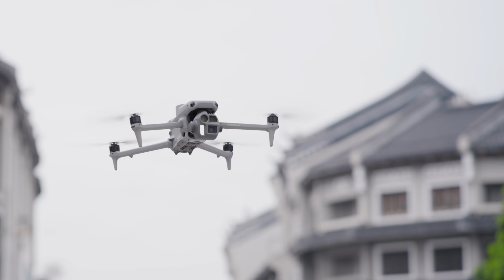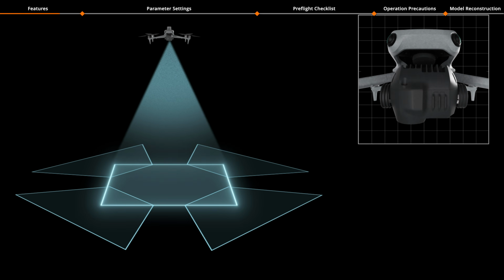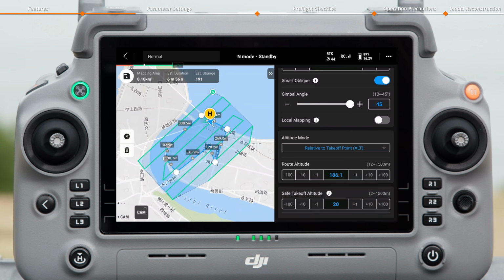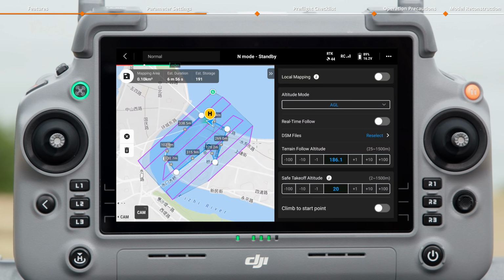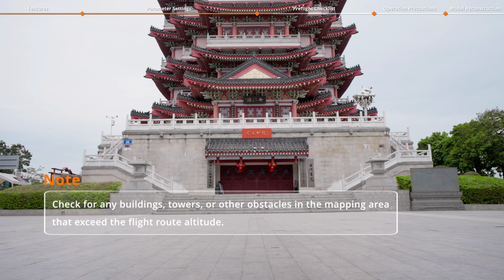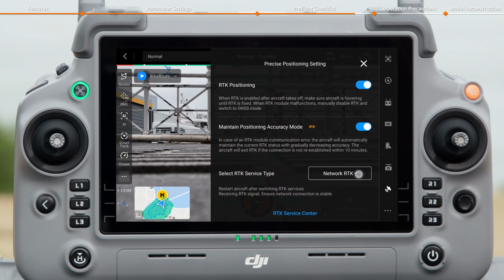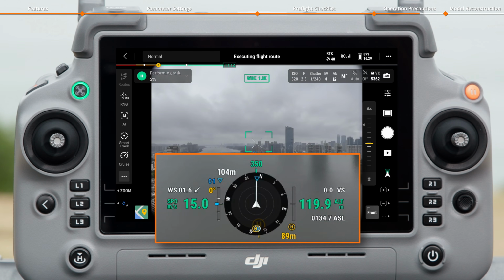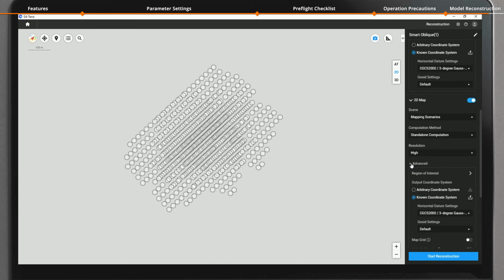DJI Matrice 4 Series丨Smart Oblique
Welcome to our tutorial video for DJI Matrice 4 Series tutorials